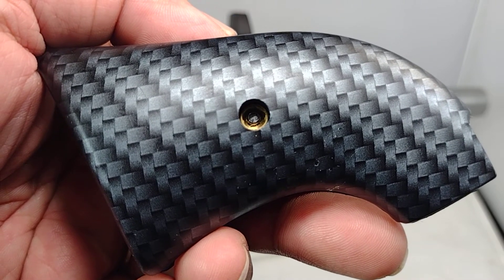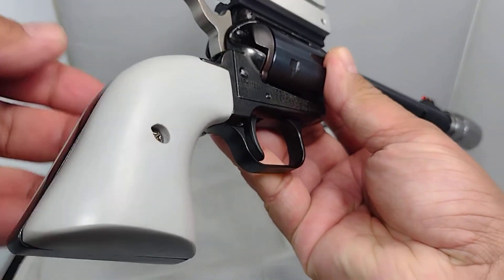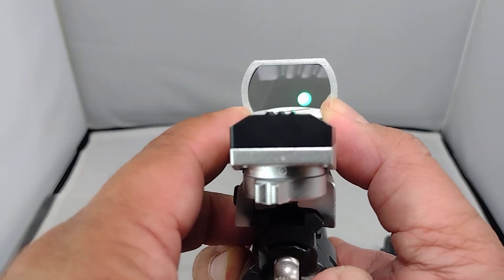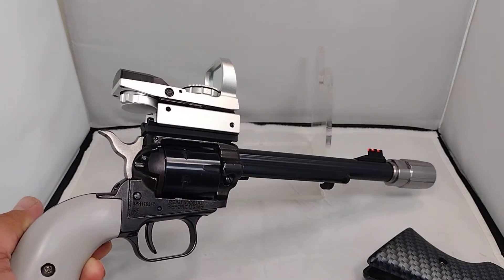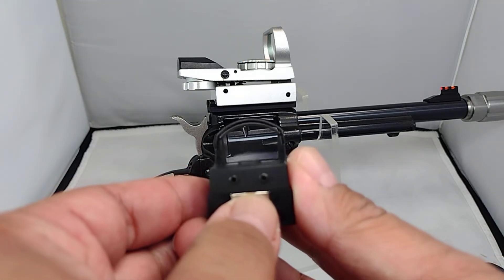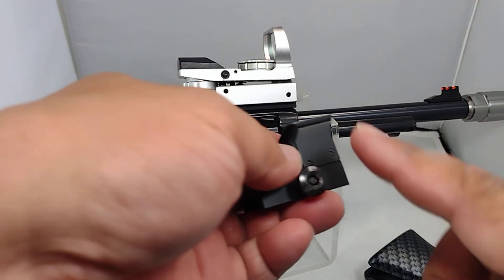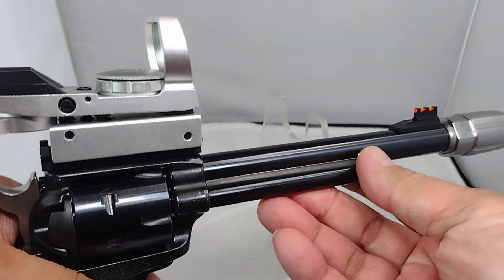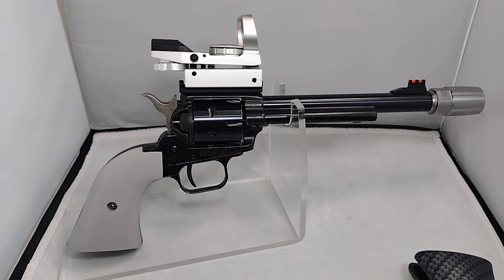UPDATES ON MY HERITAGE SPACE COWBOY